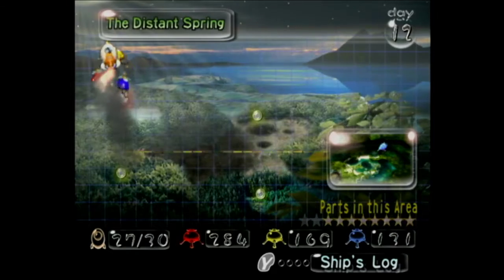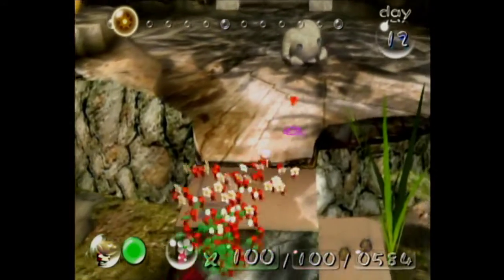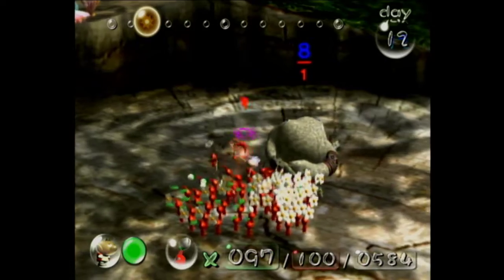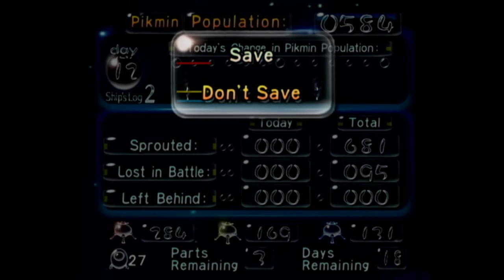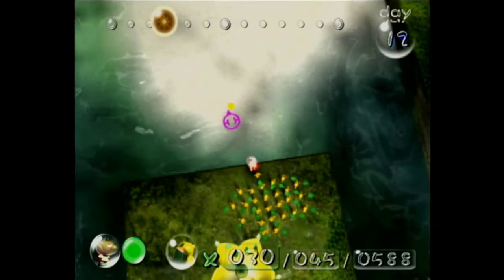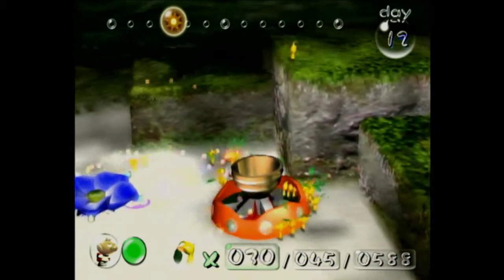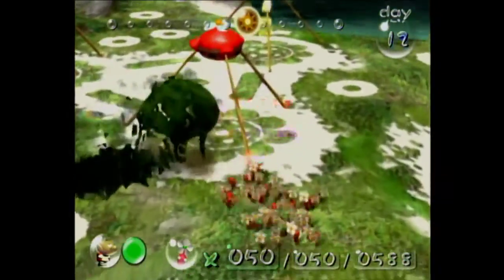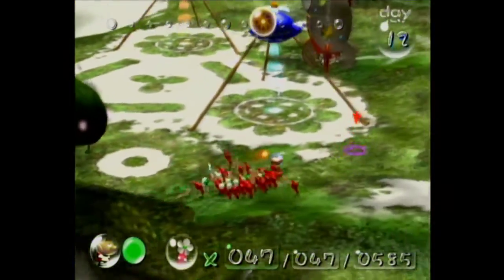Let's Play Pikmin: Day 12 - Lots of Reds